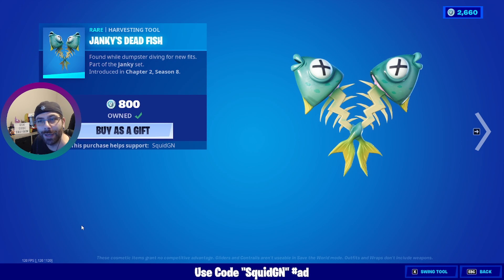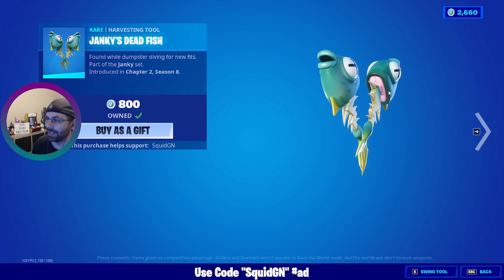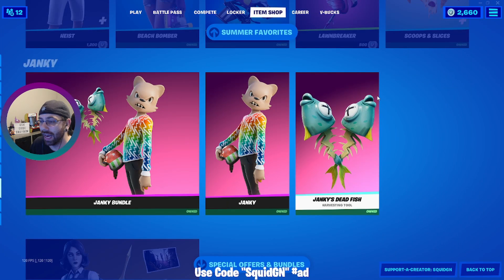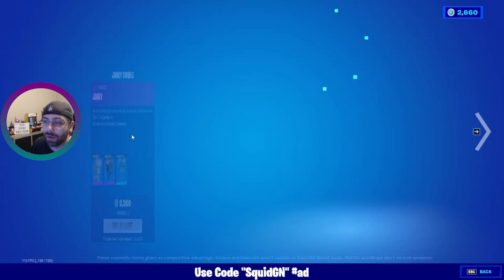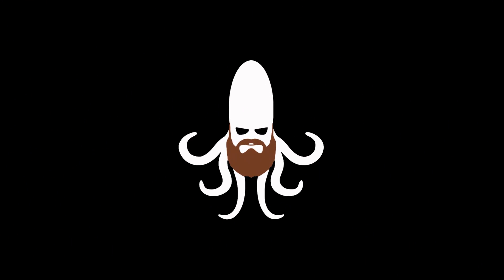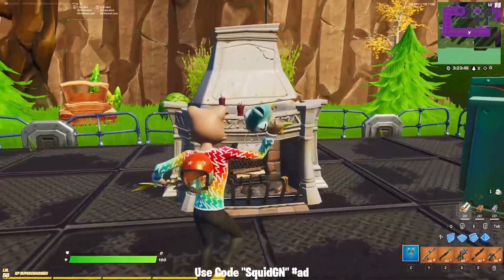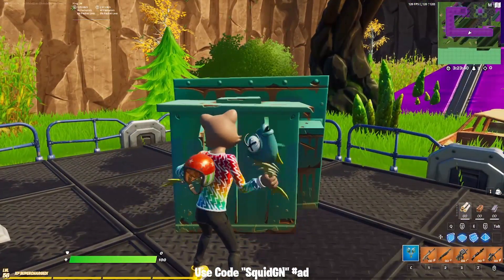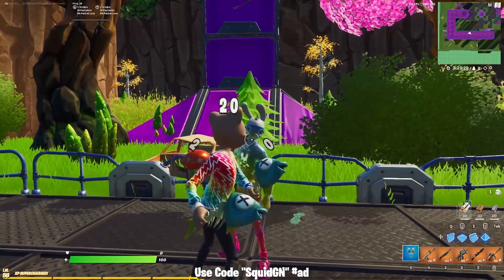Janky's Dead Fish - Sound Test & Gameplay - Fortnite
Use Code SquidGN on Fortnite, Rocket League, Rogue Company and any other game on the Epic Store!

My favorite gear to use:
Elgato HD60S for recording gameplay from my Switch
PowerA Controllers for both Xbox/PC and Switch.
Logitech Mics